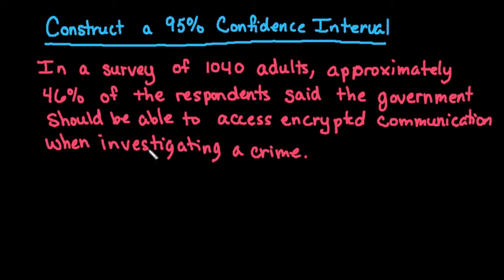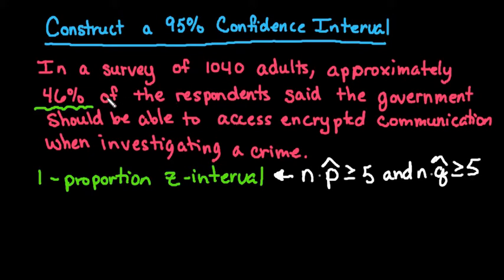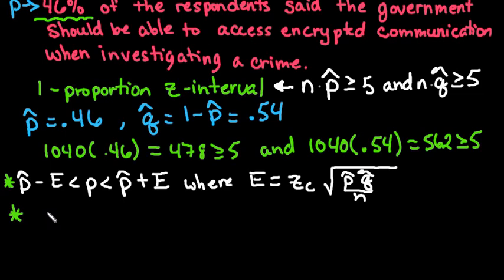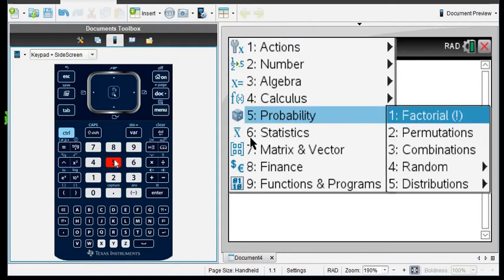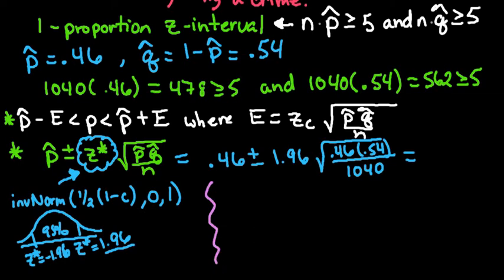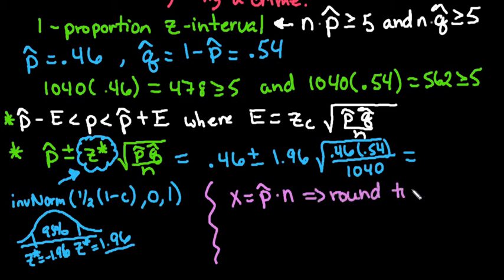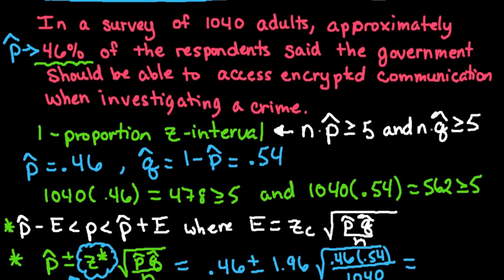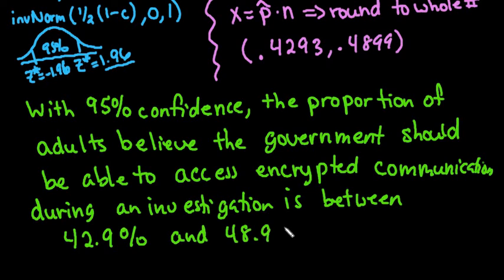Construct a 1 -Proportion Z-interval Given Percent TI-Nspire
This video shows how to construct a 1 proportion z-interval given the percent of sample using the TI-Nspire graphing calculator.